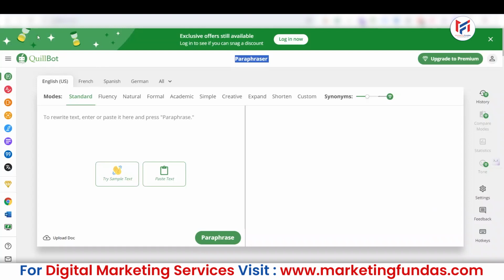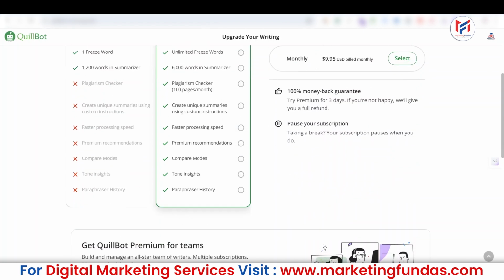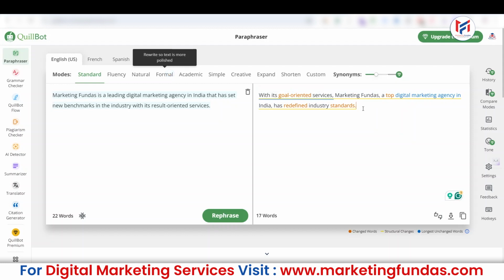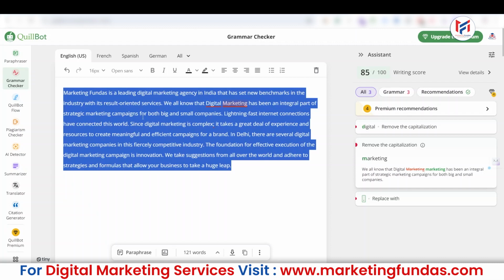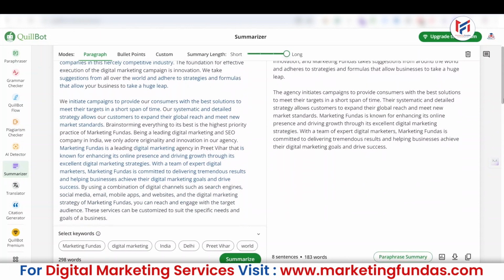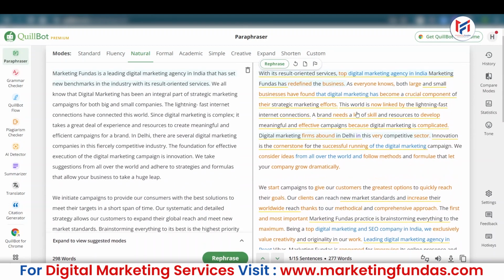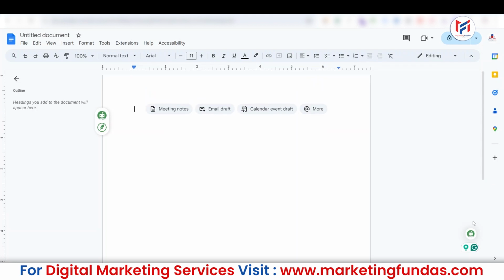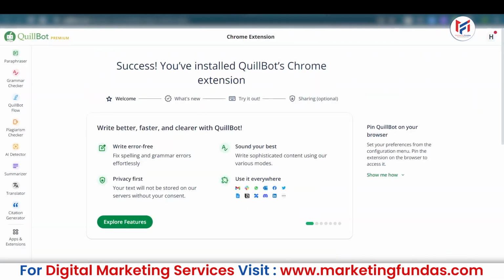Quillbot Tutorial For Beginners | How To Use Quillbot | Complete Course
Learn how to use Quillbot with this complete course for beginners! Discover the ins and outs of Quillbot, including how to use Quillbot premium features. Perfect for writers looking to improve their writing skills!